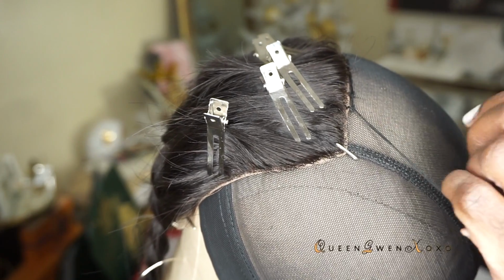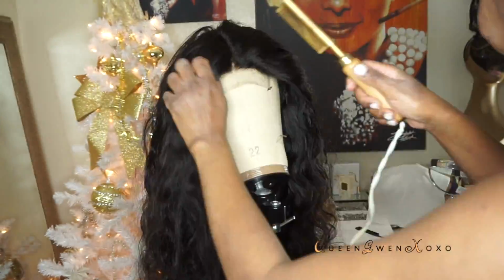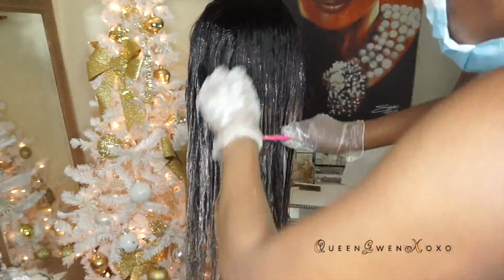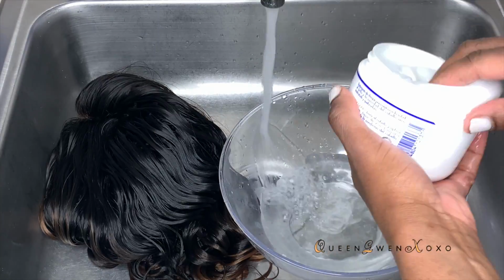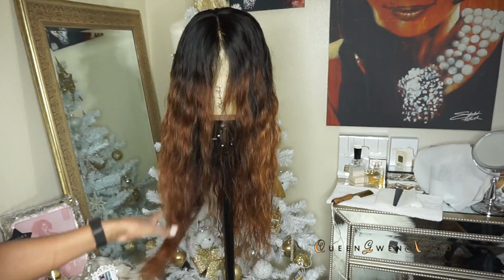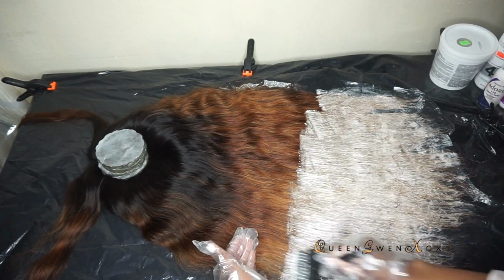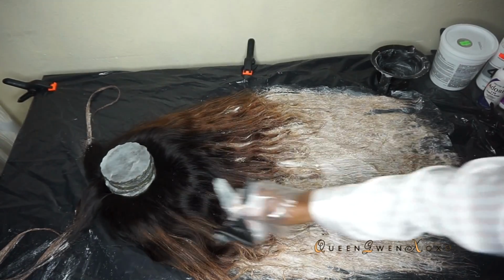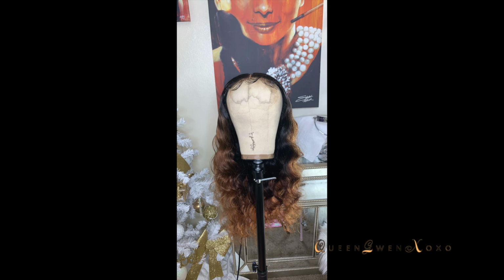BLEACHING WIG / BLACK to GOLDEN BLONDE HD 1080p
BLEACHING WIG / BLACK to GOLDEN BLONDE

Hey Divas

I do what I do and that's everything Licensed Full Specialist Esthetician, Lover of all things BEAUTIFUL SKIN CARE, HAIR, NAILS, FASHION, ART a true Creative.
"Life Style" "Home Decor" "How to style" DIY Hauls "Vlogs and Rants” and more…..
POSHMARK: @queengwenxoxo
Instagram Store:  @crownedbyqueengwen / @closetedtalent

Custom Wigs, Looks for Life, Get the Look, GODDESS HAIR, How long does your wig last, Lifetime looks, glue-less protective styles, Be a Goddess
Goddess Hair Collection

Hey

QUEENGWEN X😘X😘

Fashion, Beauty, Hair "Skin Care" "Life Style" "Home Decor" Wigs "How to style" DIY "Vlogs and Rants"